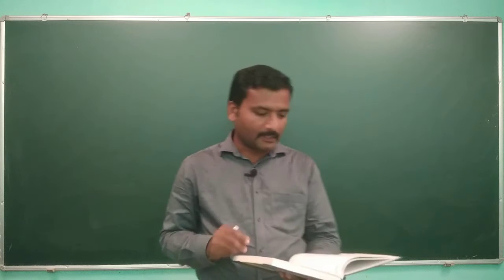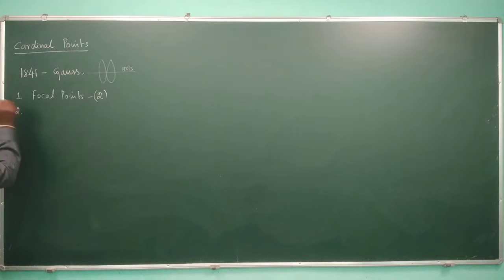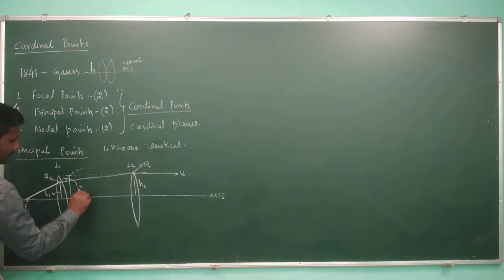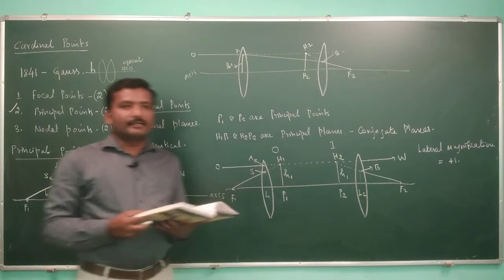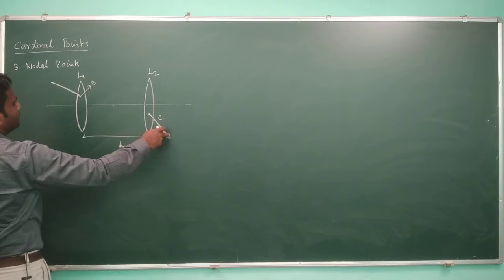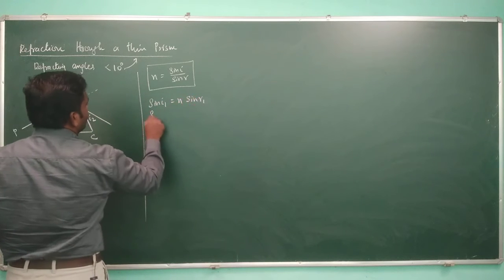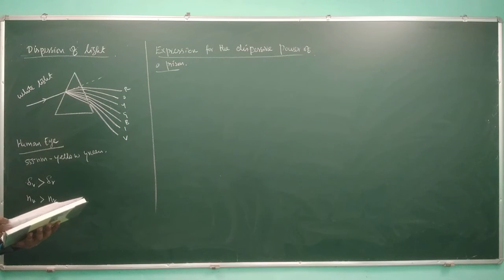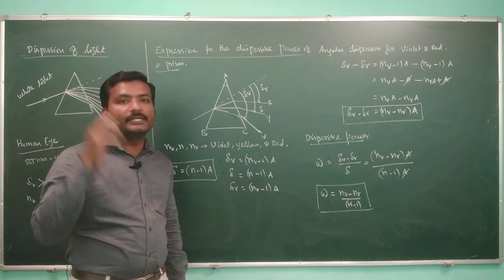Optics and Spectroscopy - Lecture 03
Optics and Spectroscopy